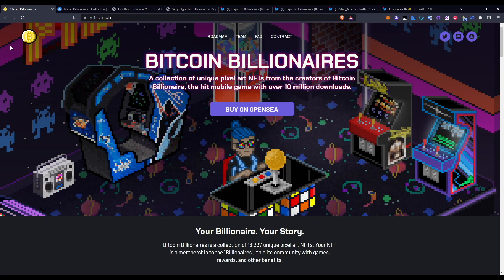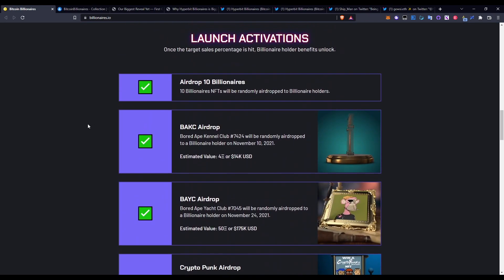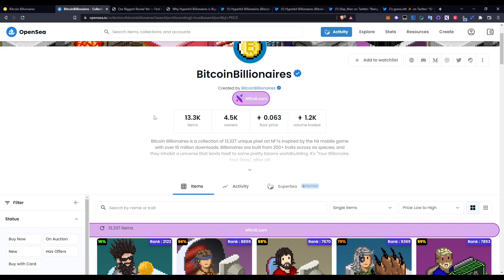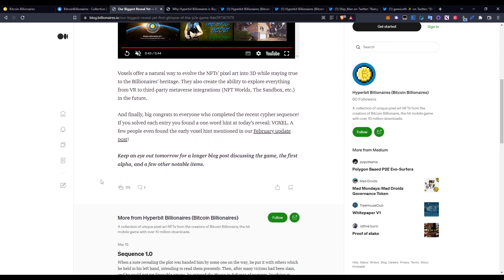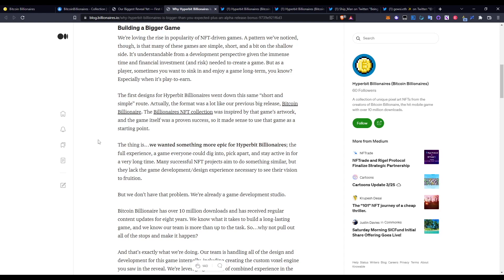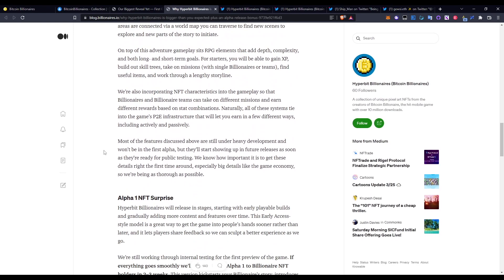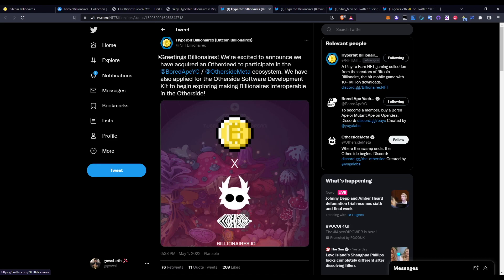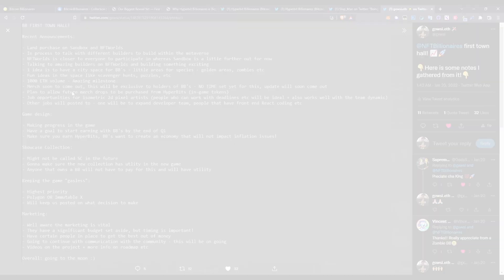THE NEXT BIGGEST P2E NFT GAMING!!! - BITCOIN BILLIONAIRES (watch this now)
Here is it, the next BIGGEST P2E NFT game. Watch till the end of the video to find out how to get involved!

Please note I am NOT a financial advisor, make sure to always do your own research in ALL coins mentioned on this channel!

Sign Up To These 💸

Trading 212 - Trade Stocks and Crypto on Trading 212 (Get 1 free stock up to £1000)
Coinbase - Get FREE Bitcoin When You Sign Up
and we both get $25